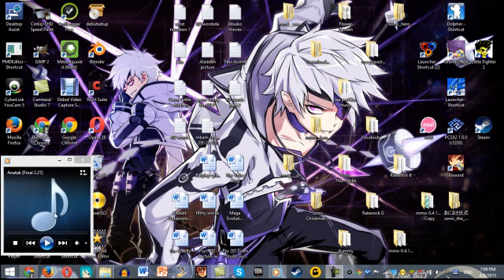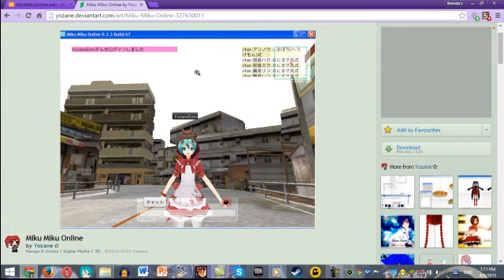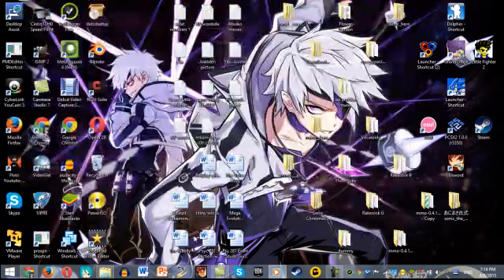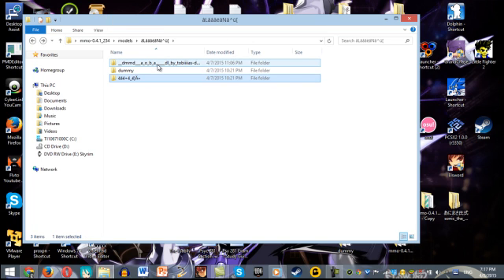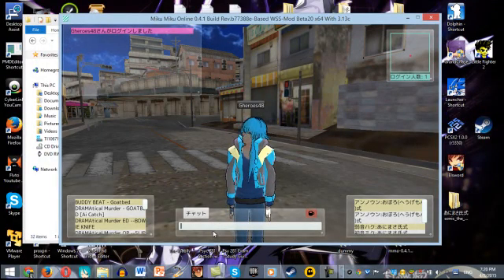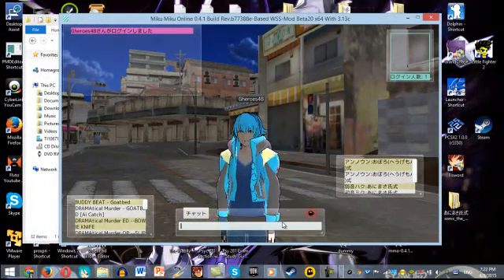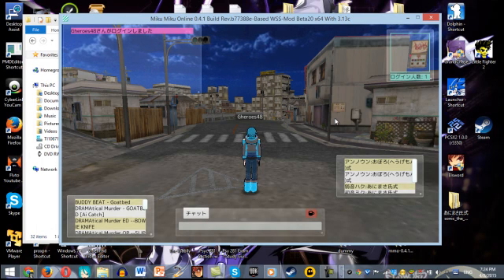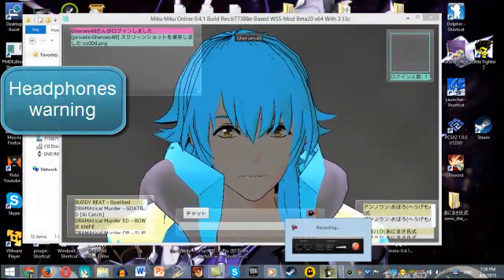Miku Miku Online basic Tutorial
On how to add your own model in it. Annnnd this is my first time I did a tutorial ^^;